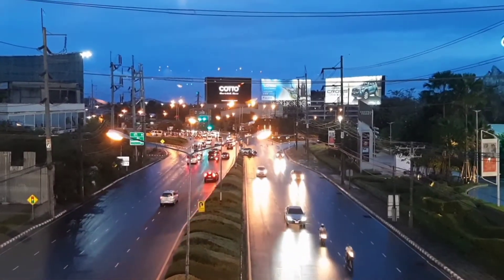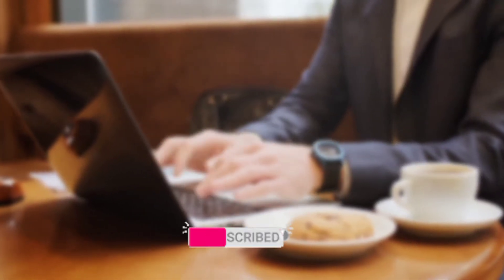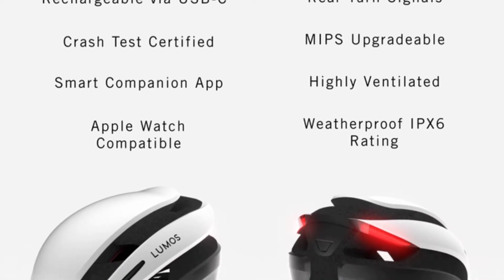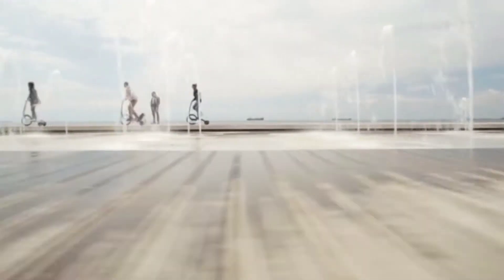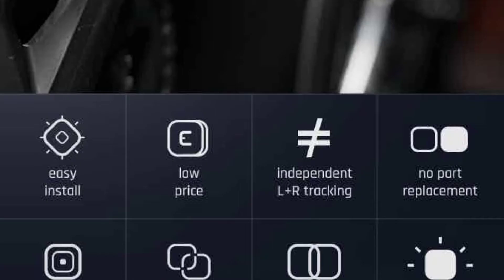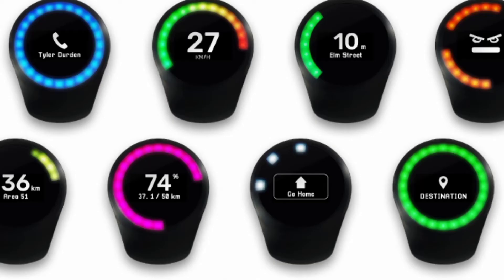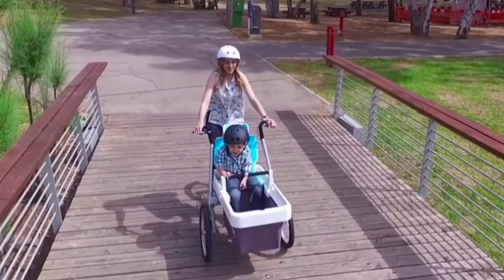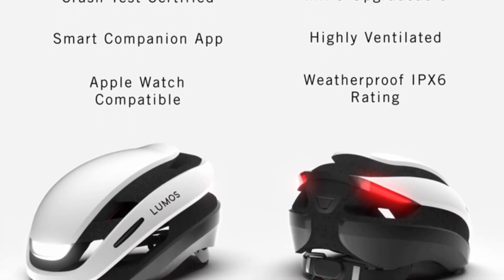Top 10 Cash Money Making Bike Kickstarter Projects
10. Vanhawks Valour Carbon Fiber Bike

9. Lumos Helmet

8. INFENTO modular bike

7. Halfbike II

6. iQ2 Power Meter

5. GeoOrbital Wheel

4. SmartHalo 2

3. Helix Foldable Bike

2. Taga 2.0

1. Lumos Ultra